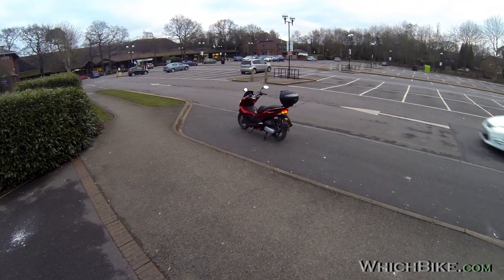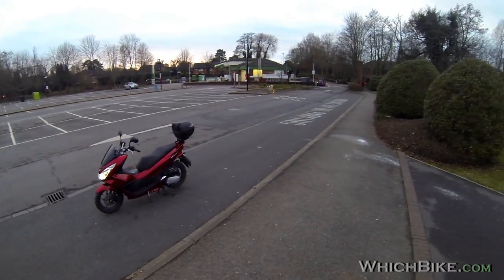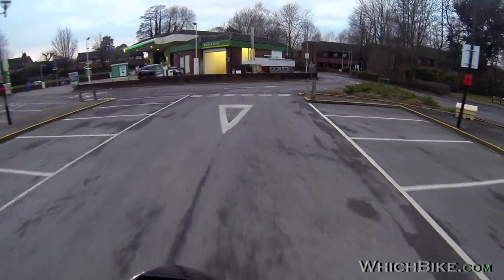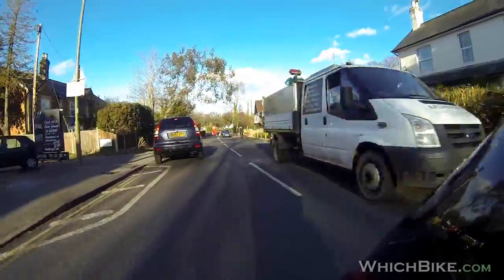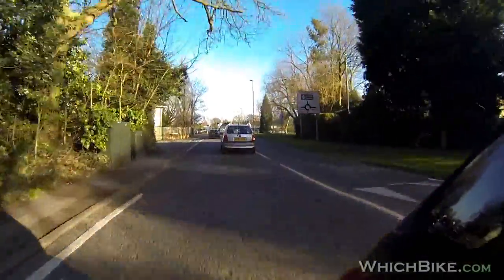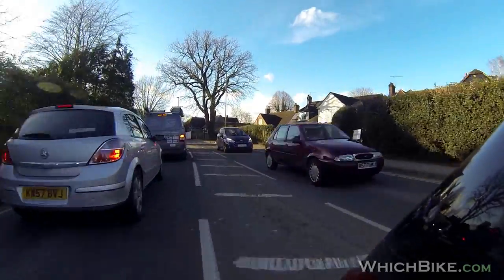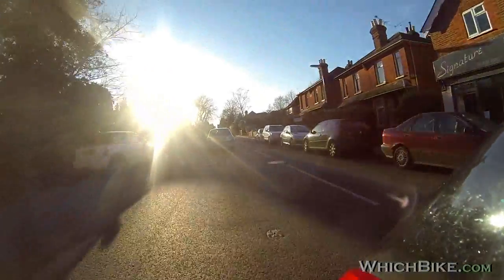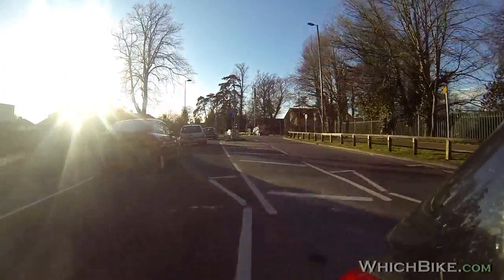Honda PCX 125 - 2014/15/16 model - Full detailed owners review and scooter walkaround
WhichBike.com staff member, Ade, gives us a detailed analysis of his very own new Honda PCX 125, the good and the bad.
2014/2015/2016/2017 Model.

We don't get his usual superbike screaming but it's an informative review of a nice looking bike.